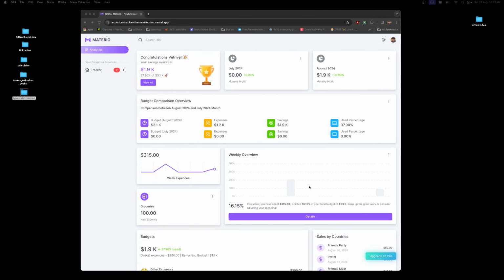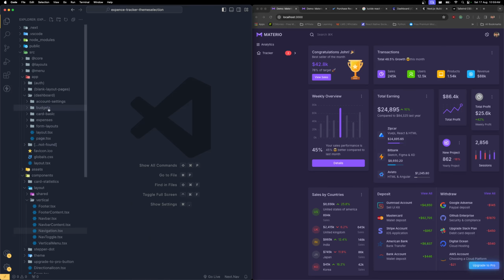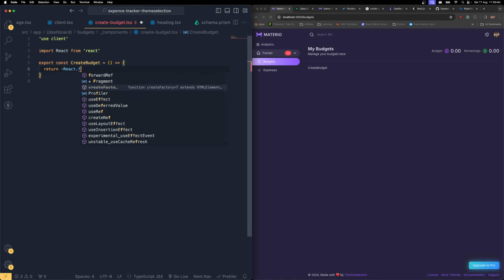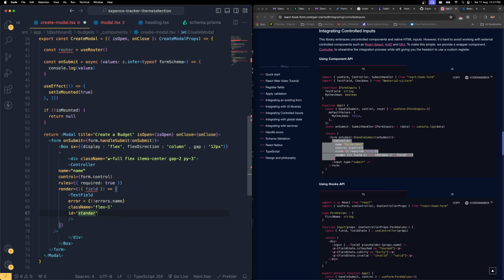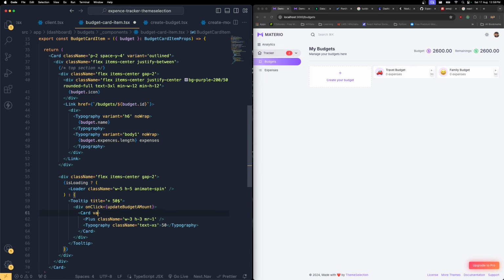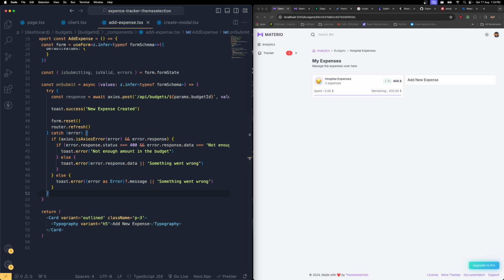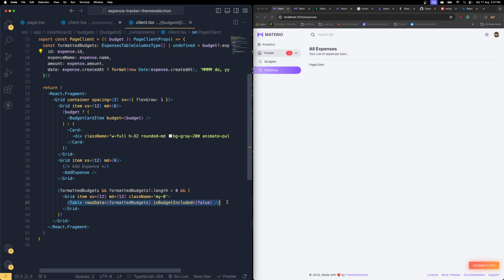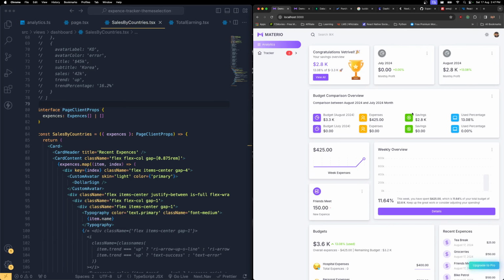Modern Admin Dashboard with Next.js, TypeScript, MUI, Clerk Auth, Prisma & MongoDB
In this video, I showcase a fully functional modern admin dashboard built with the latest web technologies. Using Next.js for server-side rendering, TypeScript for type safety, MUI (Material-UI) for elegant UI components, Clerk for seamless authentication, Prisma for database management, and MongoDB for data storage, this project exemplifies a cutting-edge approach to web development. Watch the full walkthrough to see how these technologies come together to create a robust and scalable admin dashboard.

Chapters:
00:00 - Project Overview
04:18 - Project Setup
10:28 - Navigation Menu Customisation
18:29 - Clerk Authentication
29:47 - Header UI
32:16 - Budgets
01:05:57 - Create Budget
02:03:31 - Display Budget
02:28:54 - Expenses
03:23:59 - Dashboard Analytics Page